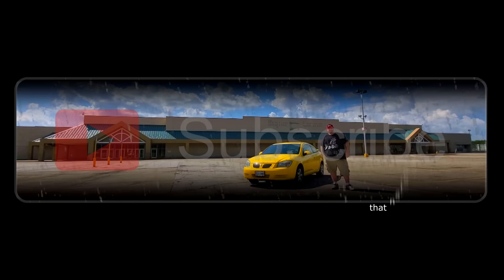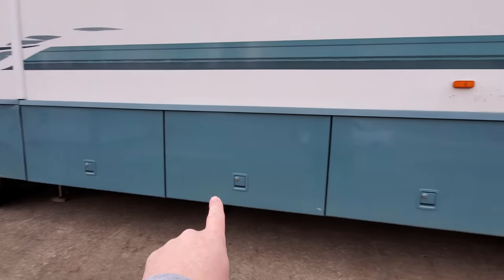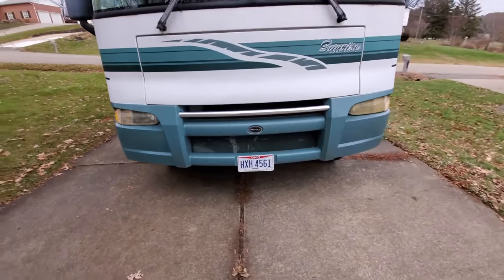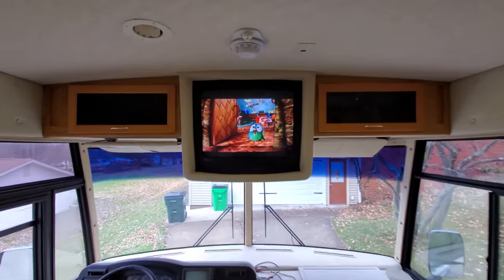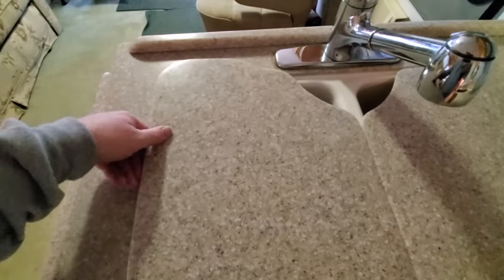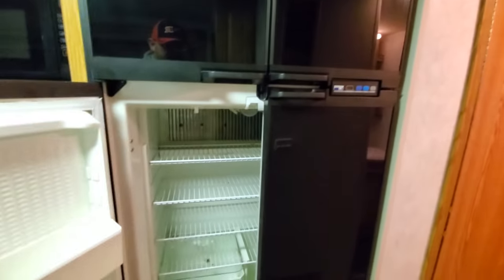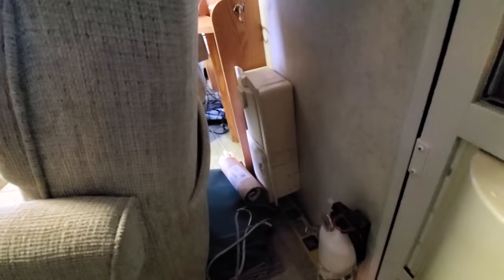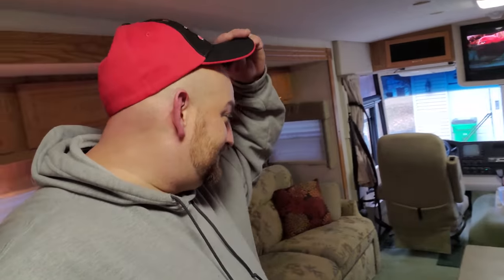I BOUGHT AN RV !! Full Tour of my 2003 Winnebago Itasca Sunrise Class A RV Motor Home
GUYS! I finally did it! I finally bought the RV I've been talking about for so long! Join me on this full tour of my enormous 2003 Winnebago Itasca Sunrise Class A RV, fully extended and it up!
Paul Unser